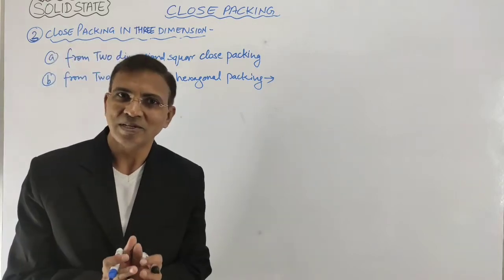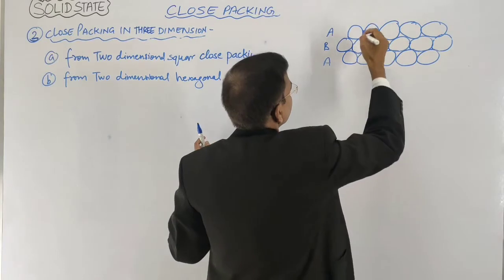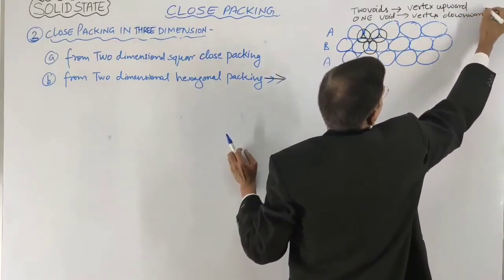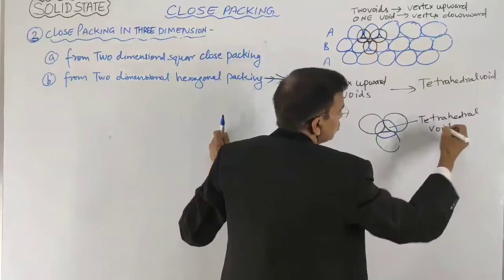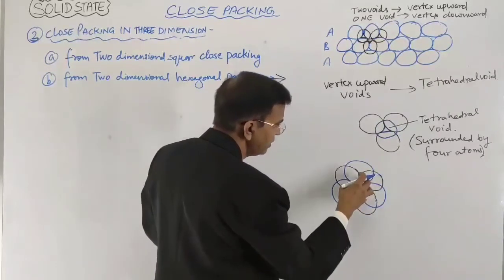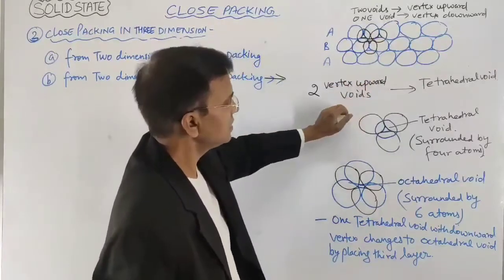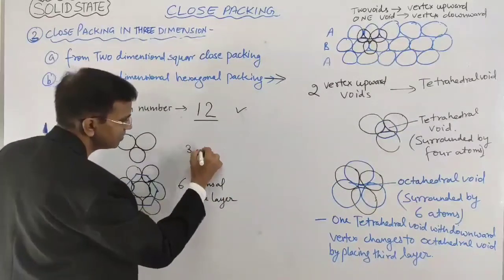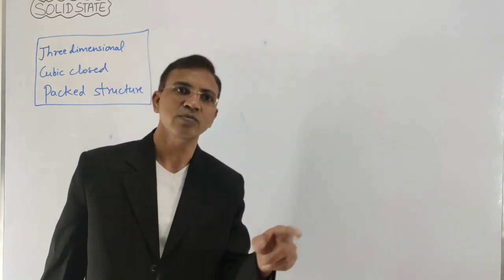solid state part 14 - 3Dstructures from 2Dhexagonal structure -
3 D structures from 2 D hexagonal structure
tetrahedral and octahedral voids
cordination number
types of unit cells